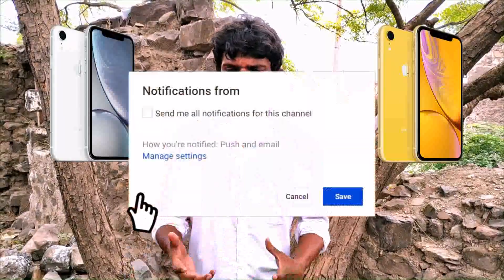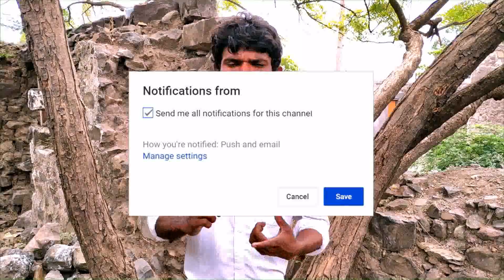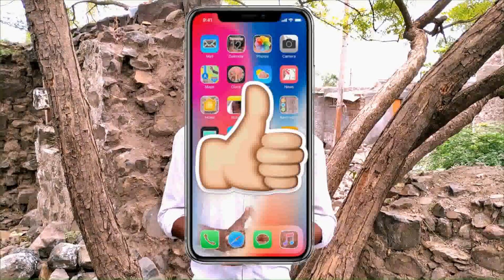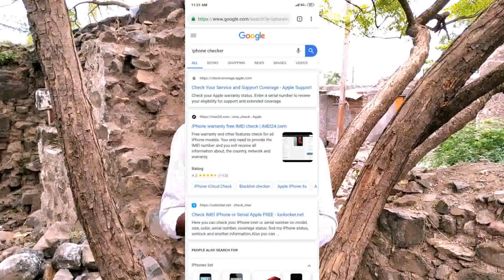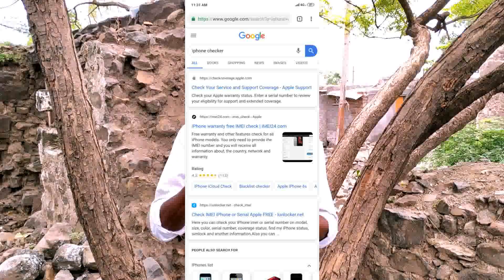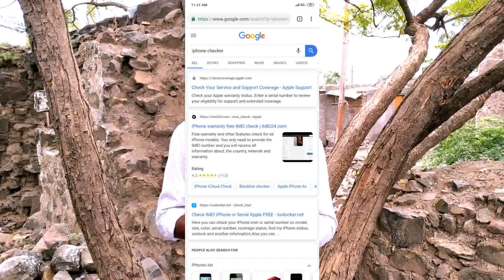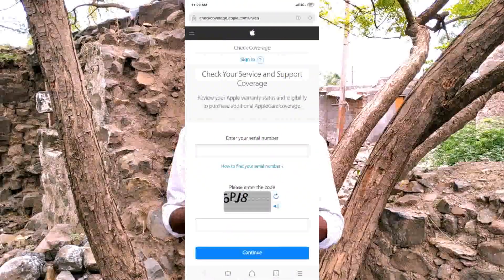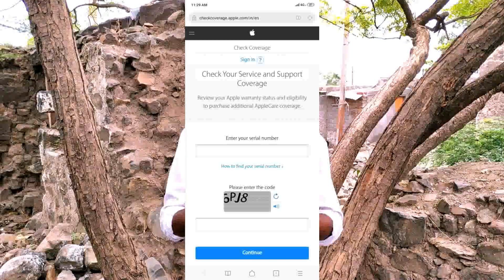(IPhone Checker) How to Check IPhone Fake or Original - in kannada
How to Check IPhone Fake or Original - IPhone Checker In Kannada Tech Video

ನೀವು ನನ್ನ ಚಾನಲ್ ಅನ್ನು ಇಷ್ಟಪಟ್ಟರೆ, ದಯವಿಟ್ಟು ಚಂದಾದಾರರಾಗಿ, ಕಾಮೆಂಟ್ ಮಾಡಿ, ವೀಡಿಯೊಗಳನ್ನು ನಿಮ್ಮ ಸ್ನೇಹಿತರಿಗೆ ಹಂಚಿಕೊಳ್ಳಿ ಮತ್ತು ಅವರನ್ನು ಲೈಕ್ ಮಾಡಿ. ಈ ವಿಷಯವನ್ನು ಓದಲು ಸಮಯ ತೆಗೆದುಕೊಂಡಿದ್ದಕ್ಕಾಗಿ ಧನ್ಯವಾದಗಳು.